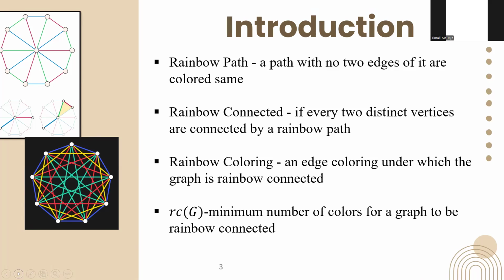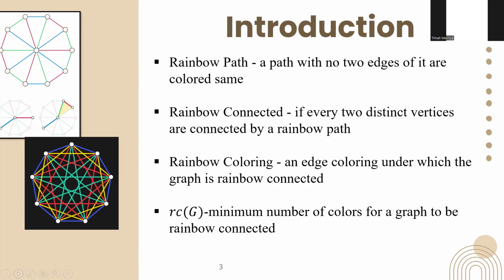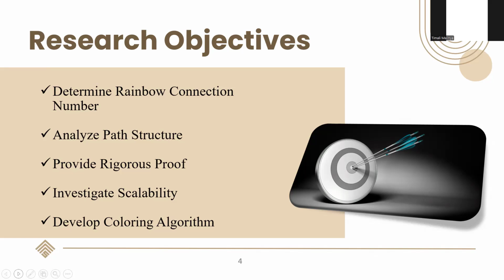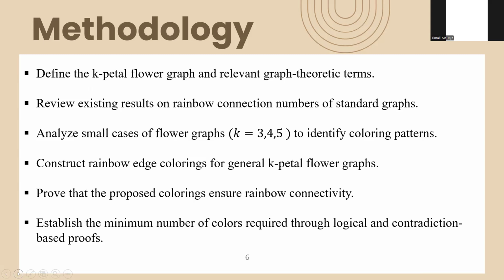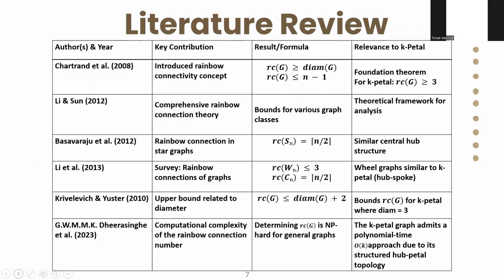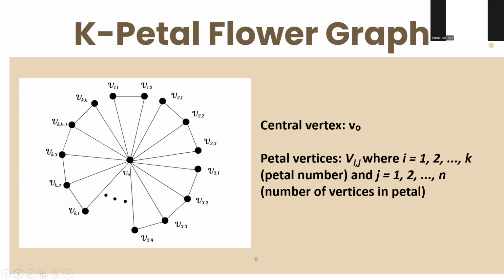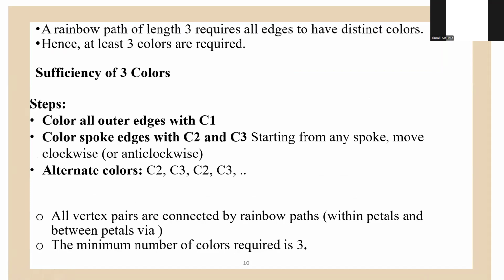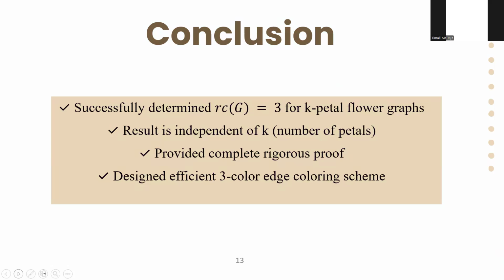Rainbow Connection Number of k Petal Triangular Flower Graphs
In this video, I present my research on the rainbow connection number of k-petal triangular flower graphs — a structured and symmetric graph family in graph theory.
This study investigates the minimum number of colors required to make a k-petal flower graph rainbow connected, and proves that the answer is exactly 3 — regardless of the number of petals k.
What you'll learn:
— What k-petal triangular flower graphs are
— The concept of rainbow connection number rc(G)
— Why at least 3 colors are necessary
— A simple 3-color scheme that achieves optimal rainbow connectivity
— Key findings: path structure, independence from k, and efficient coloring
Key Result: rc(G) = 3 for all k-petal flower graphs, independent of k.
This research contributes to rainbow coloring theory by exploring a well-structured graph class and providing rigorous proofs with a practical coloring algorithm.
Presented by L.A.T. Malinya
Department of Physical Sciences, Faculty of Applied Sciences
Rajarata University of Sri Lanka
References:
Chartrand et al. (2008) | Li & Sun (2012) | Schiermeyer (2011) | and more
If you're studying graph theory, discrete mathematics, or combinatorics — this video is for you!